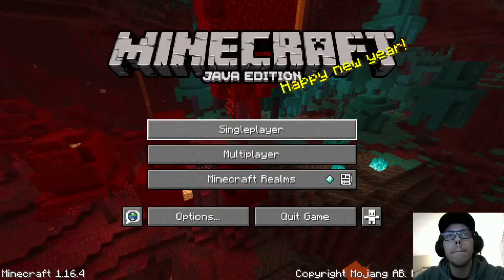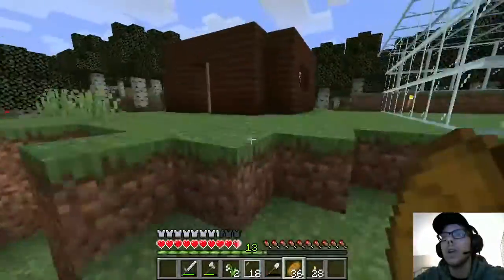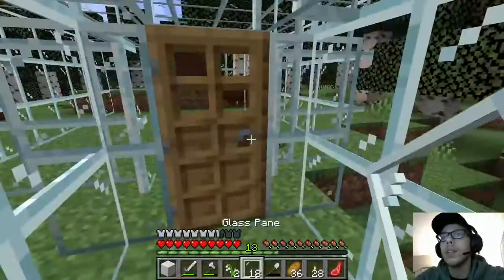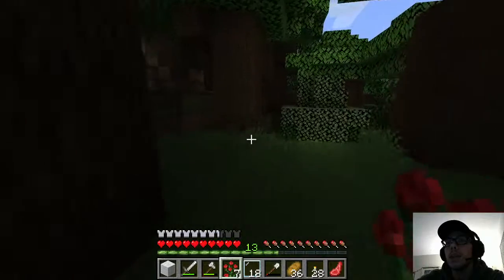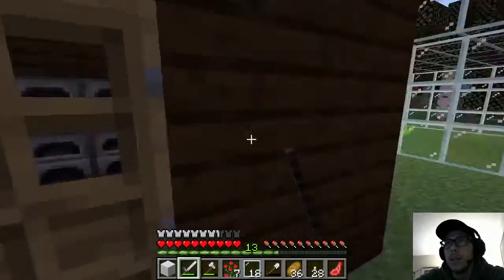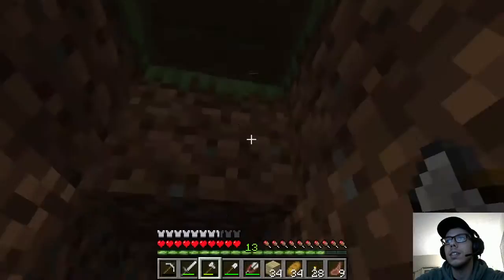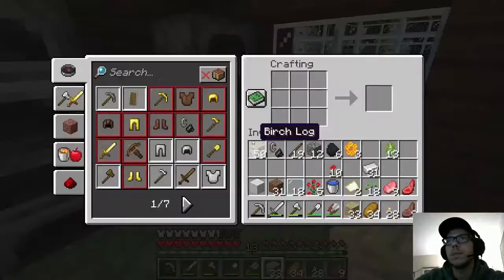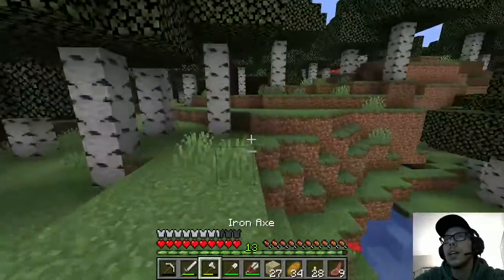Killing the wither in survival with BEES?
Can you kill the wither in survival using only bees?